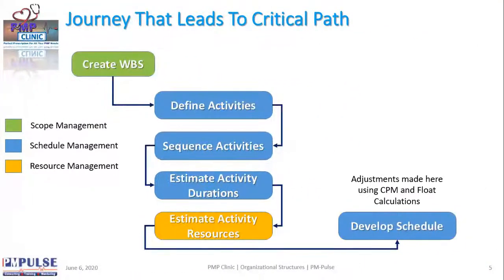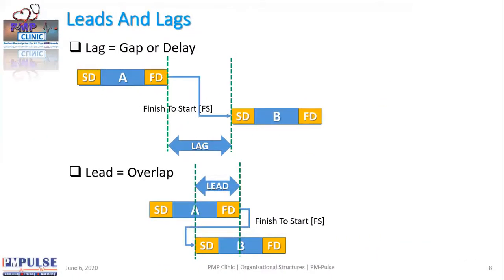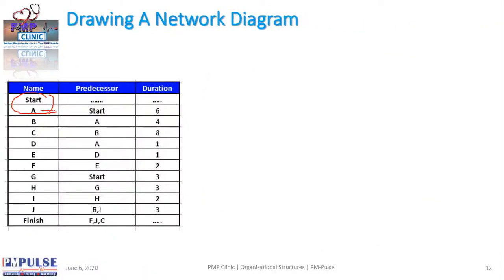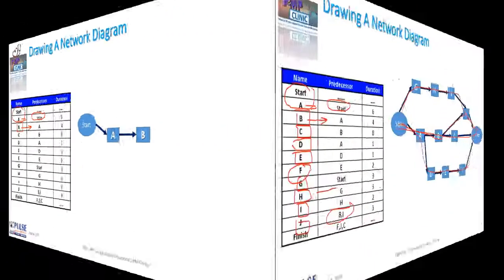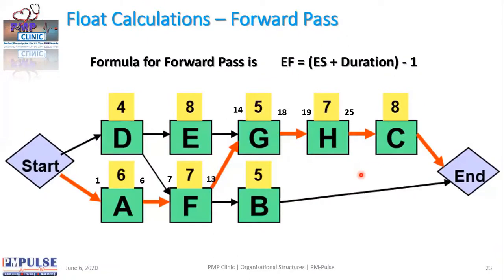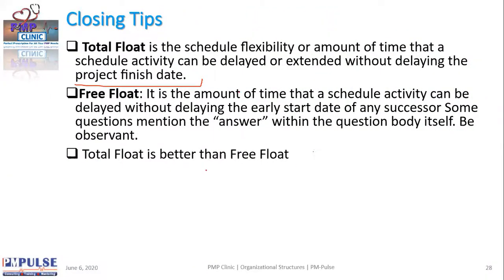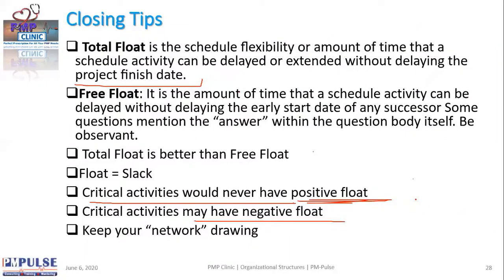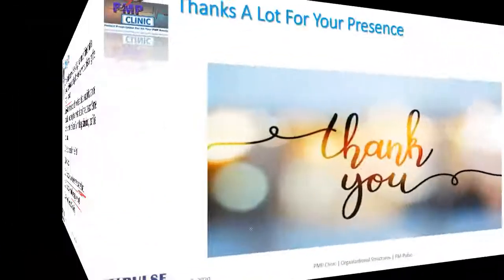PMP Clinic - Look Inside - Part 2 - Critical Path And Float Calculations [An Extract Of PMP Clinic]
PMP Clinic is a paid webinar from PM-Pulse and just as the name suggests it is the perfect prescription for all your PMP ailments.
We have identified 22 topics that are usually considered problematic for candidates preparing for the PMP Exams.
Each episode of PMP Clinic covers one of the topics in such an extensive manner that it would be hard for anyone to forget. The focus is on understanding and mastery of the topic at hand. Not only that, it is followed up with "Difficult" PMP actual exams questions. This is done to show the kinds of questions that may show up in the exams connected to such topics and how to approach them.

To be able to see the entire schedule of the PMP Clinics please visit.

All you have to do is select the PMP Clinic that you wish to attend and simply use the link for that clinic to register and pay for the same.
Remember to attend the session on the appointed day.

In case you find any issues in paying through Paypal. just drop an email to
with subject of PMP Clinic and the list of episodes that you wish to attend.